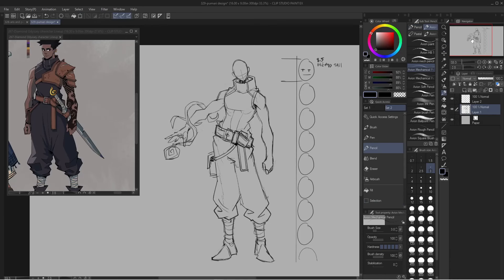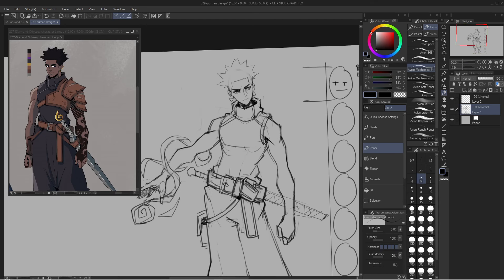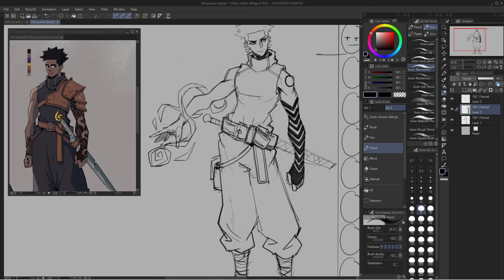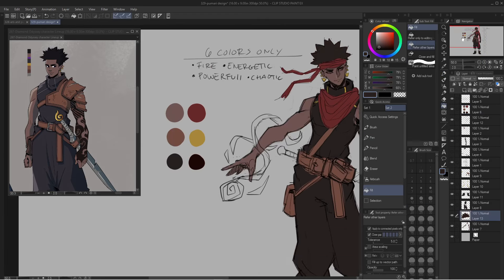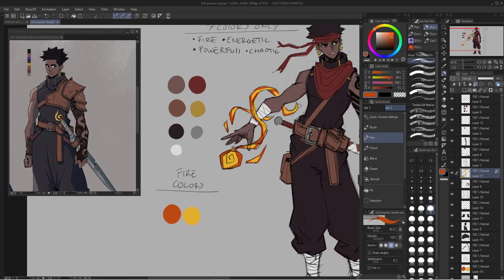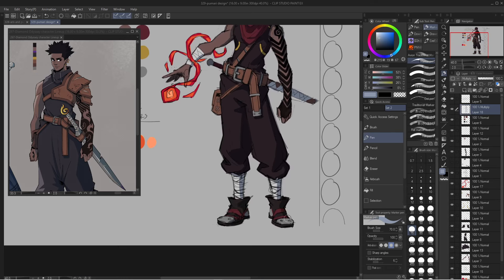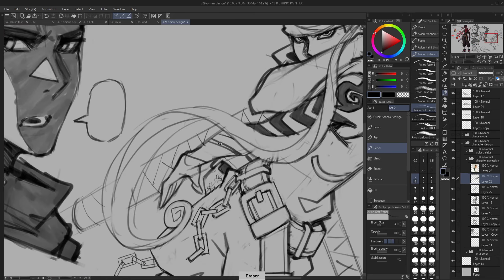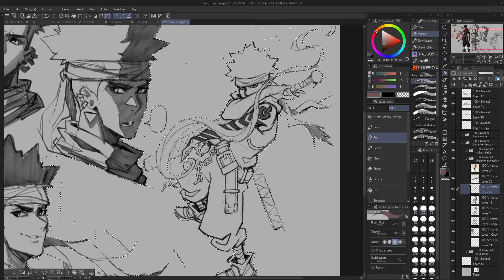Character Design Tips and Process | The Art Cloud Ep. 11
In this video, I talk about how I redesigned my original character Omari and give some tips for creating your own character design sheet. I'm pretty sure this is his final design now...